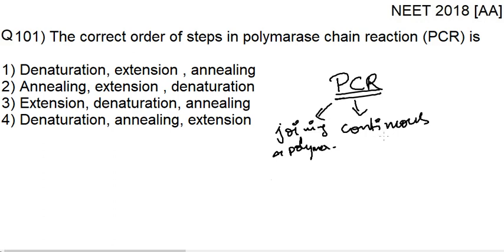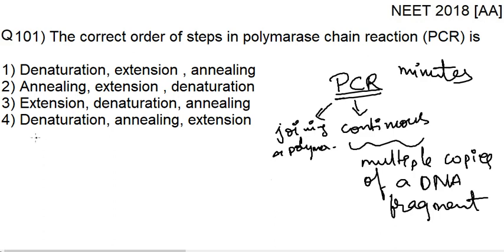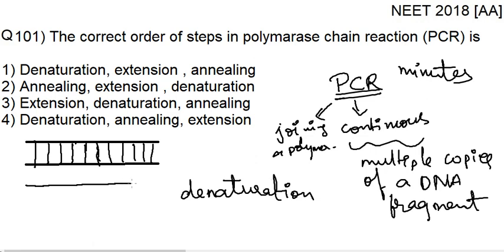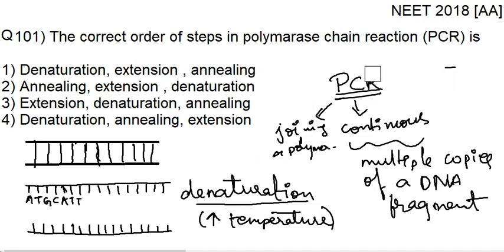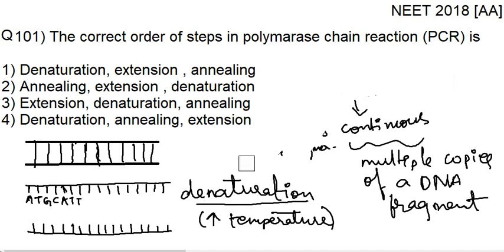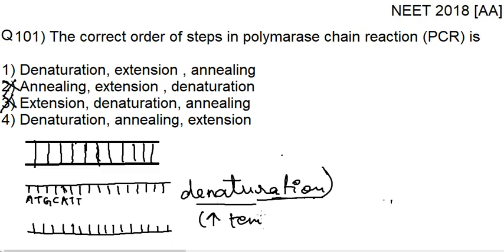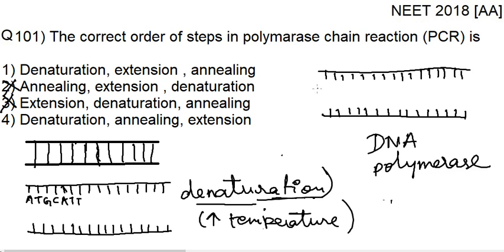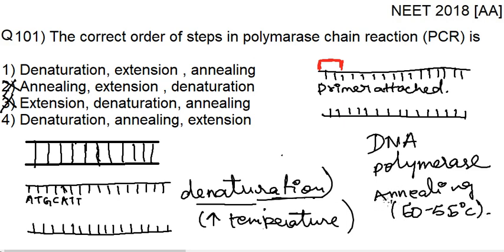BTSS B 2018 6182